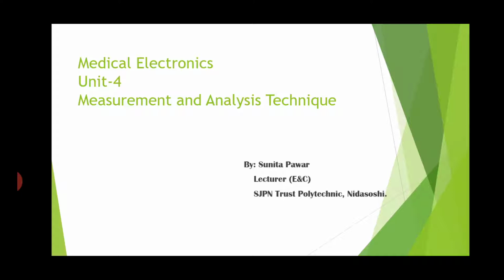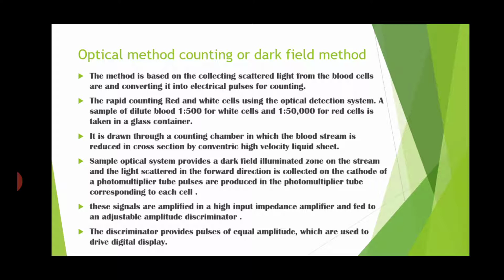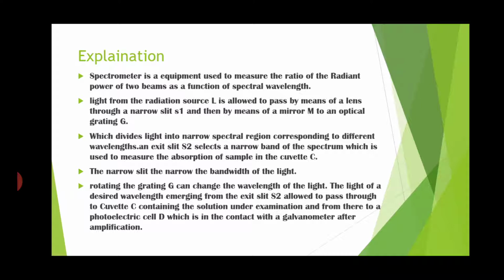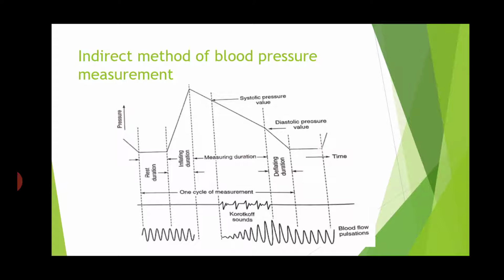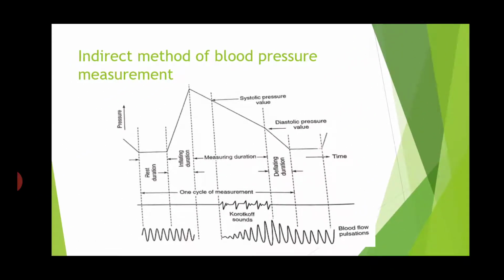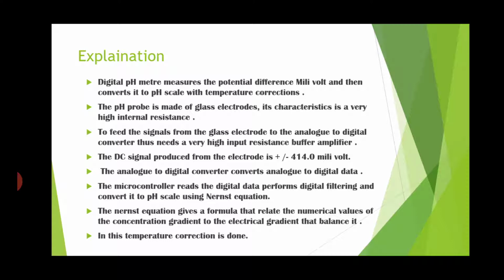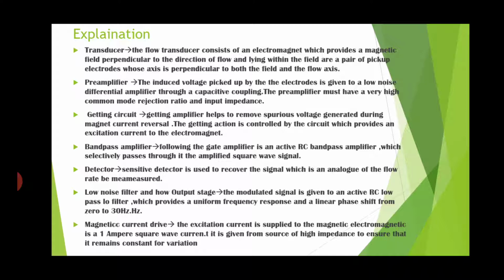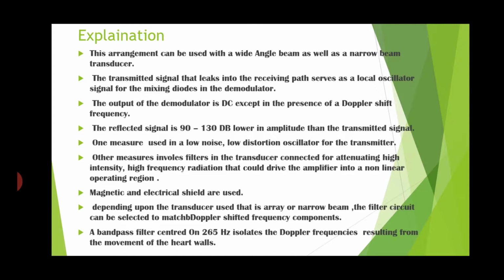Medical Electronics (15EC63A): Unit-4: Measurement and Analysis Technique: Sunita Pawar